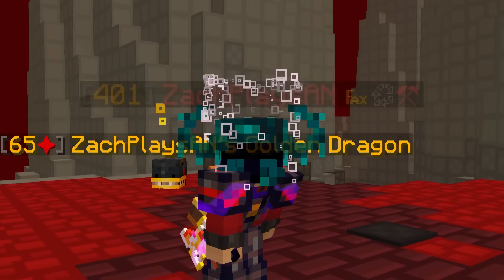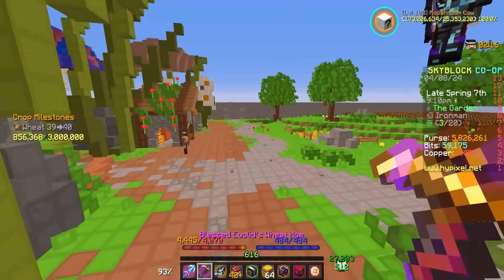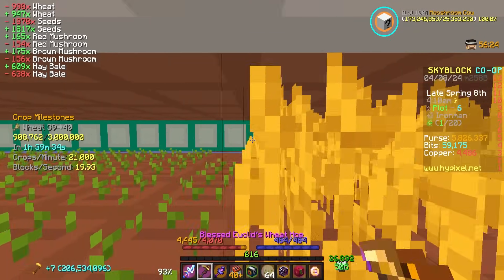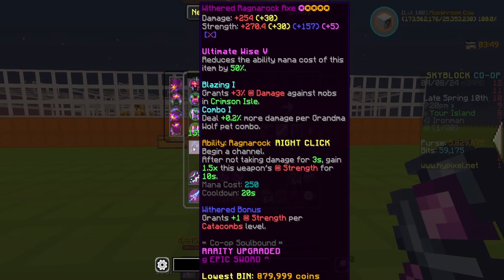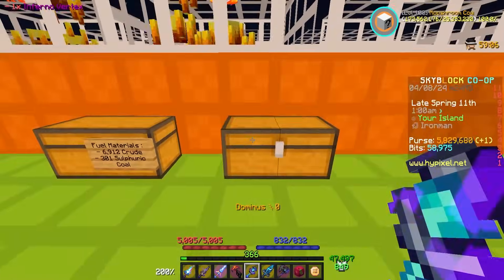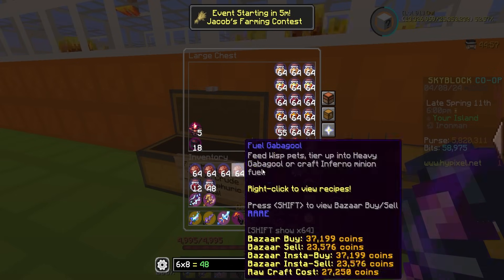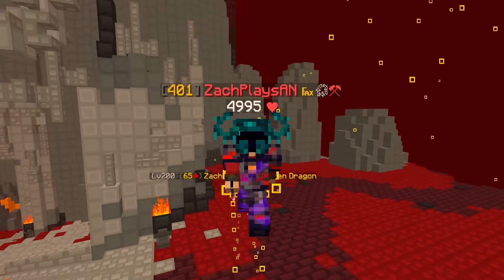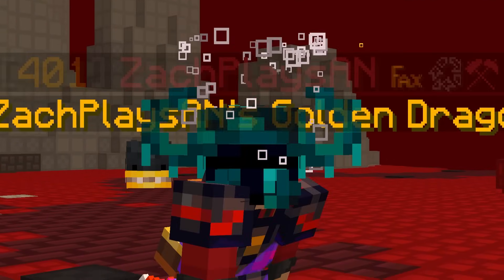How did I not KNOW THIS... (Hypixel Skyblock Ironman) Ep.729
🏆 Goals
👍🏼 2,000 LIKES!